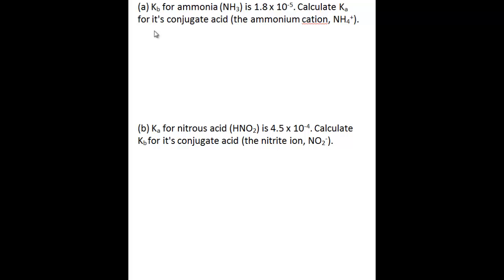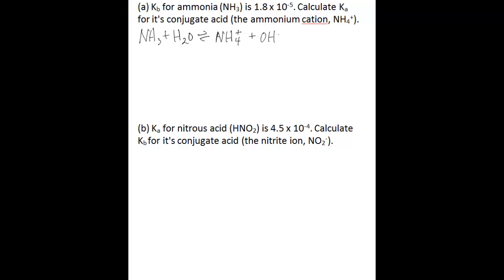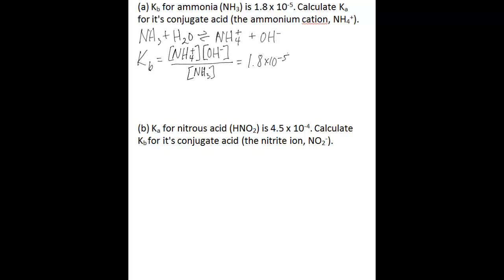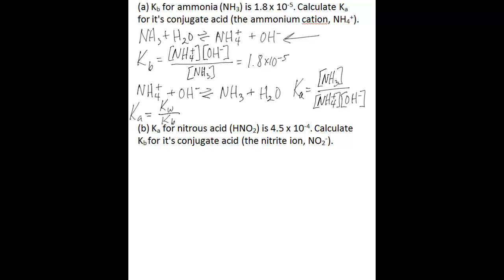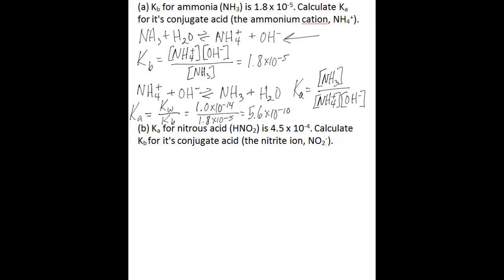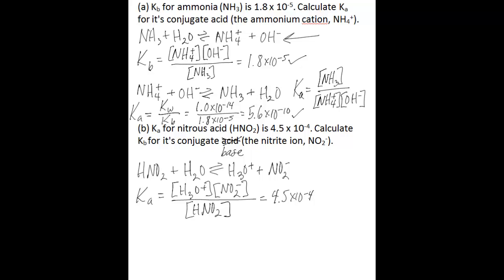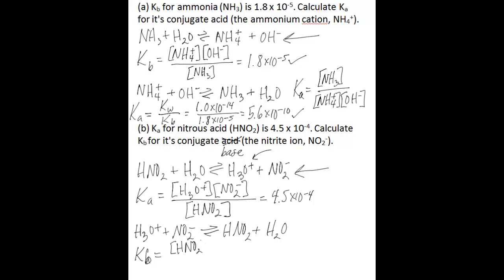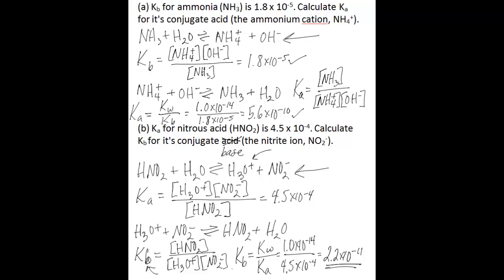Calculate Ka from Kb and vice versa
This video shows you how to calculate the acid-dissociation constant (Ka) if you know the base dissociation constant (Kb) for a weak base conjugate-acid pair. It shows a second calculation that used the same relationship to find Kb for a conjugate-base when Ka for a weak acid is known.